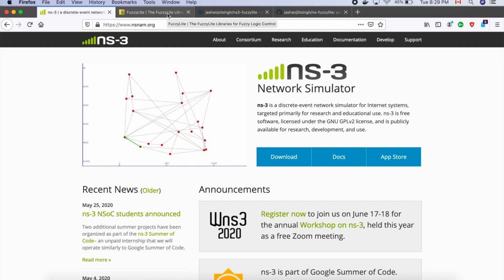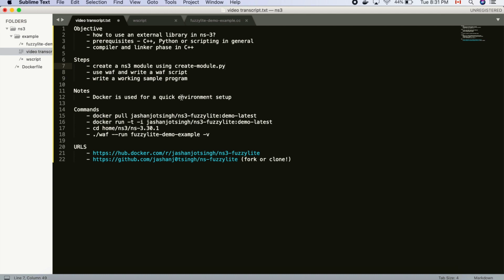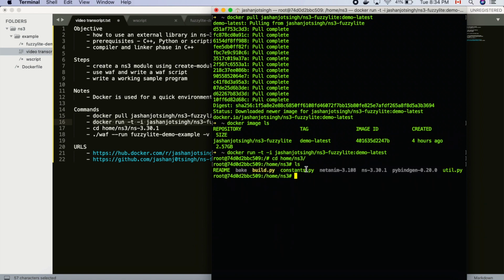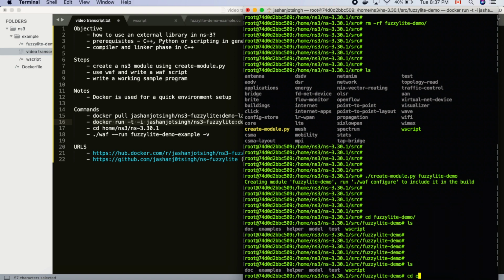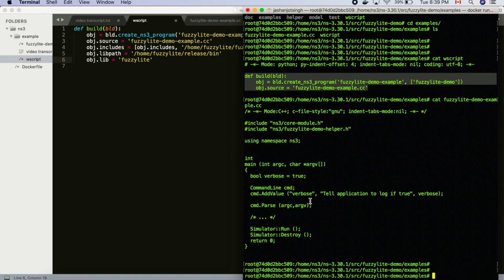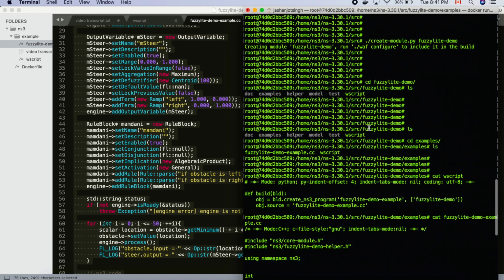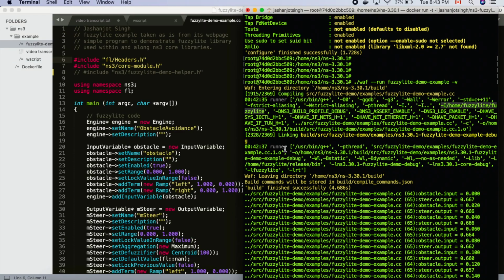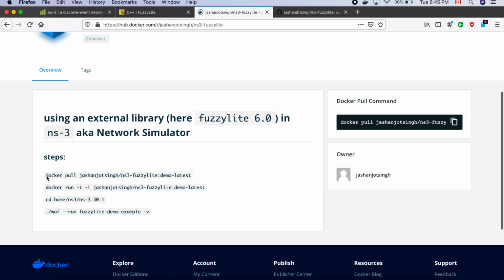How to link ns3 with external libraries?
This video is a quick demonstration on how to link ns-3 aka network simulator with an external library using waf script. Although, there are other possible ways to link ns3 with external libraries, in this video I follow a simpler approach by leveraging create-module.py script to create a ns-3 module which I  will configure to link to a fuzzy logic control library called fuzzylite. It is also important to later set the LD_LIBRARY_PATH variable to the path where all the external libraries required by your program are located.